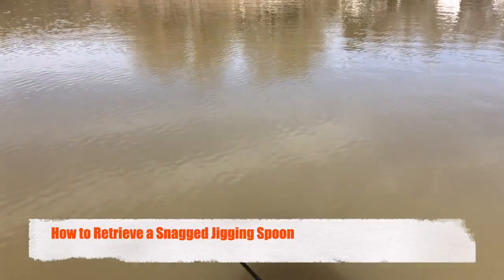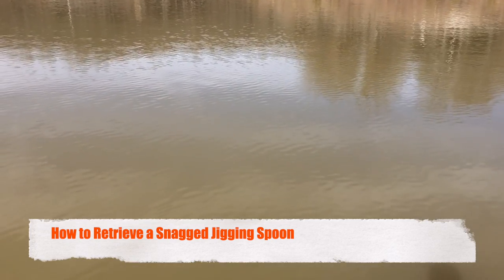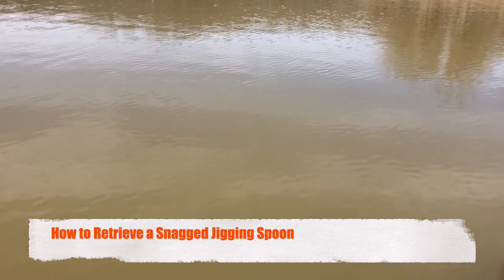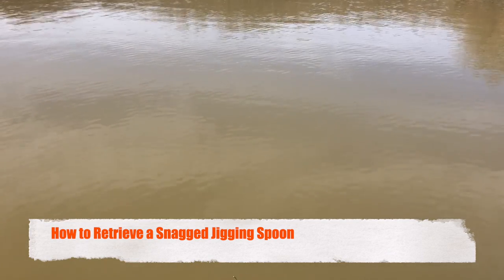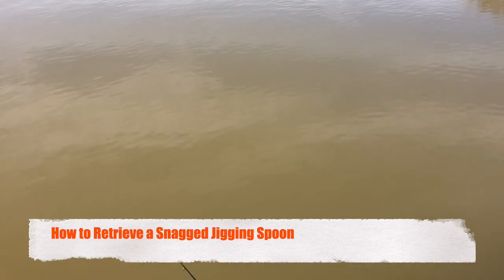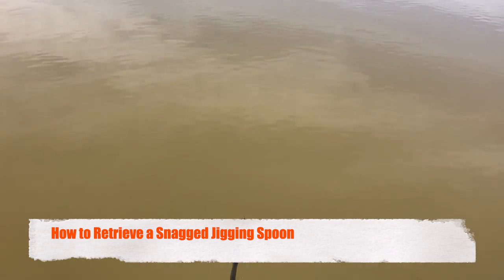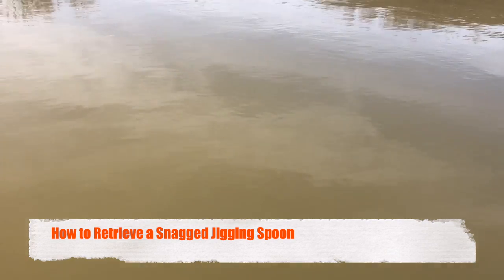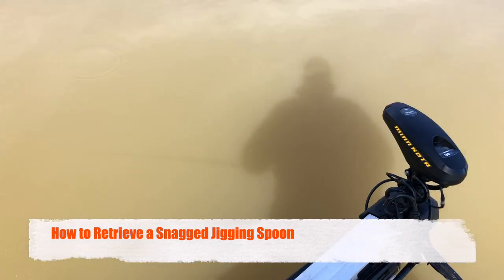How to Retrieve a Snagged A-Rig and Jigging Spoon without a Lure Knocker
Getting snagged and losing an A-Rig is like throwing a 20 dollar bill out the window. However, it is an exciting way to catch spring and winter time bass.  Fishing with a Jigging spoon can produce fantastic results. However, it can make you want to pull all of your hair out because it gets hung on every little snag. In this weeks edition of Tackle Tip Tuesday, I show you guys and gals how to Retrieve a snagged A-Rig and Jigging Spoon without a Lure Knocker or Lure Retriever. A-Rig Set Up|
Swimbaits: Keitech Easy Shiner Swimbait Swimbait Heads: Strike King Squadron Swimbait Heads
Jigging Spoon Set Up|
Rod: Daiwa Steez 6' Med
Reel: KastKing Speed Demon 9.3:1
Line: Berkley Vanish Fluorocarbon 17 Lbs. Jigging Spoon: War Eagle Jiggin' Spoon